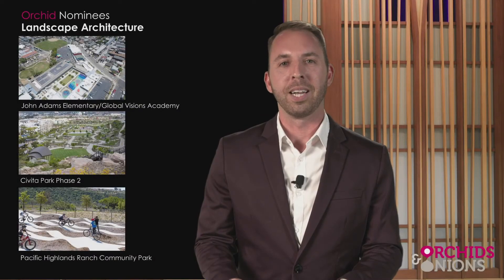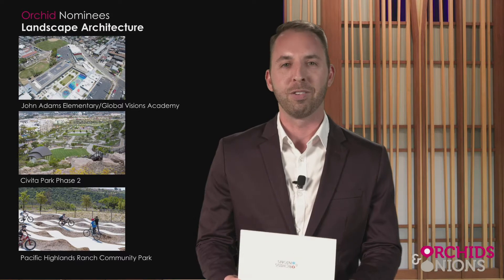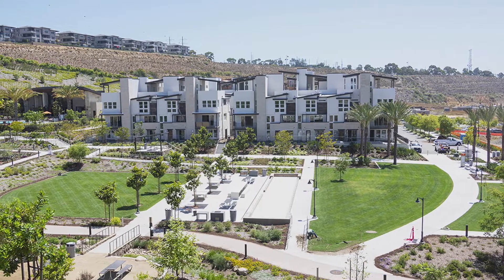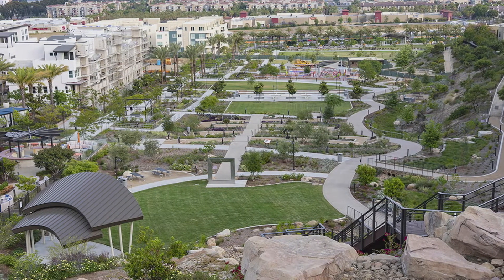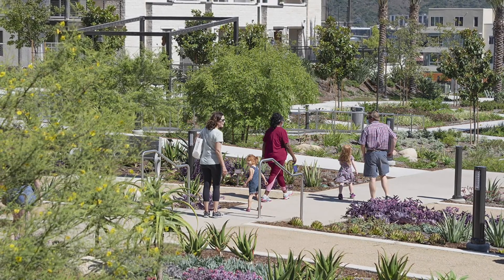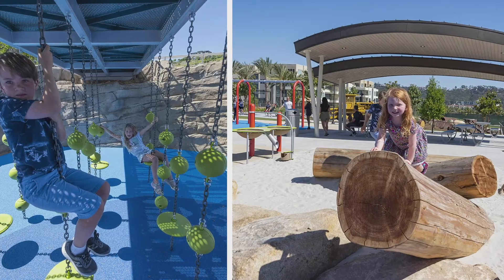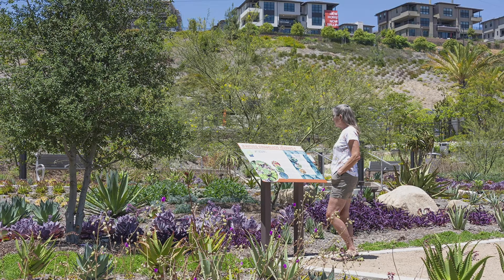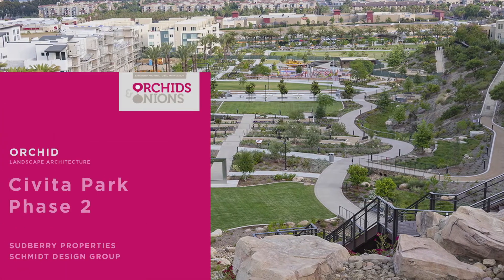O&O 2020 | Civita Park Phase 2